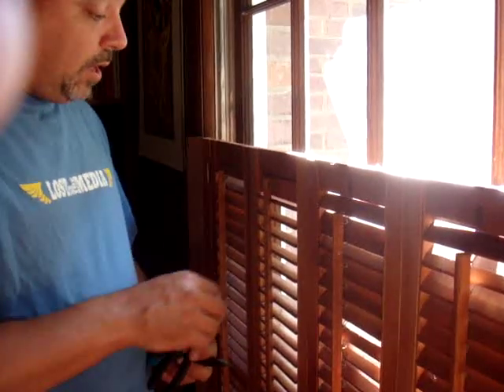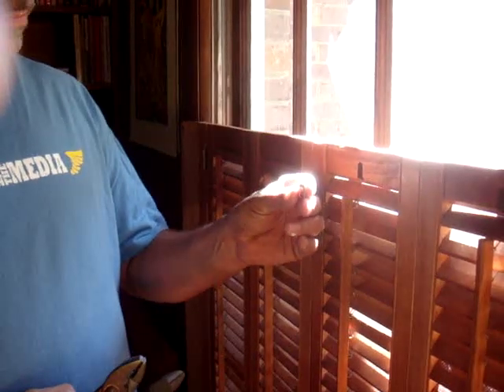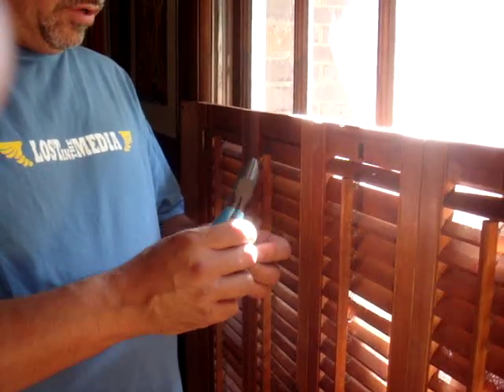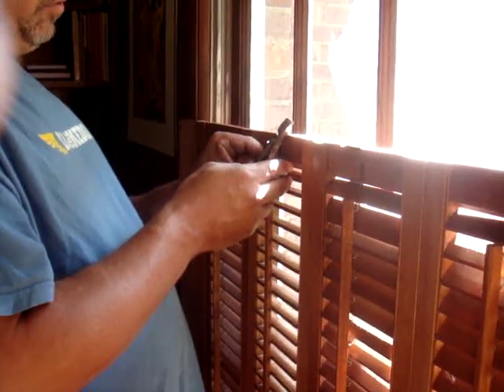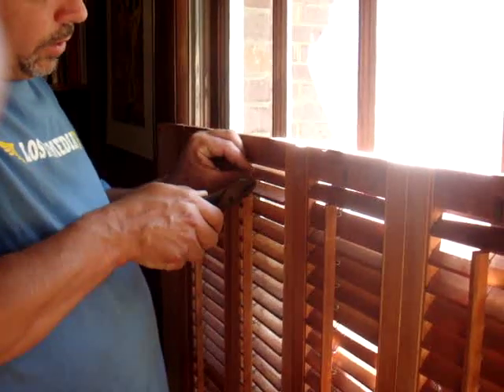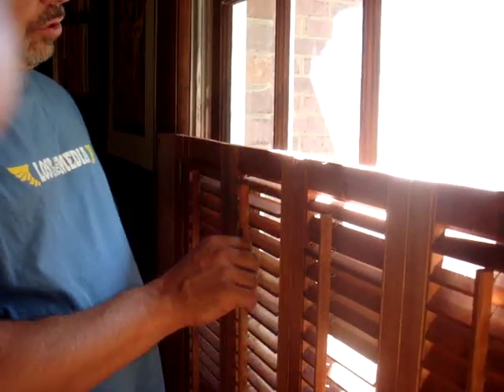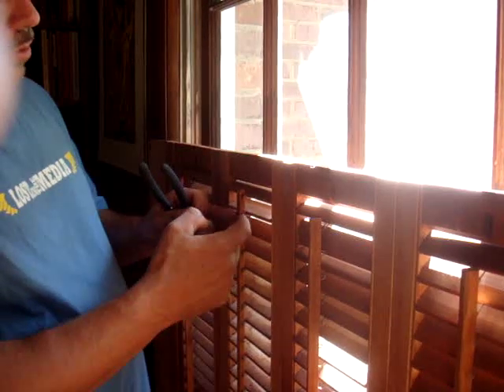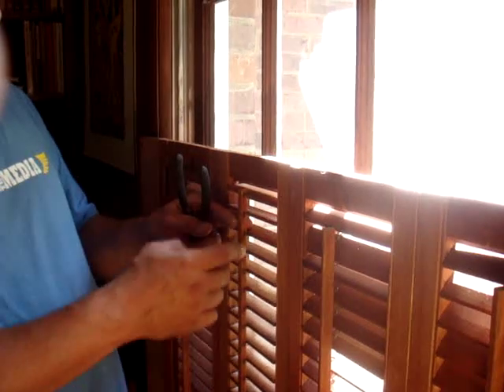How to repair a shutter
Short video explains how to re-attach a louver to a tilt rod.